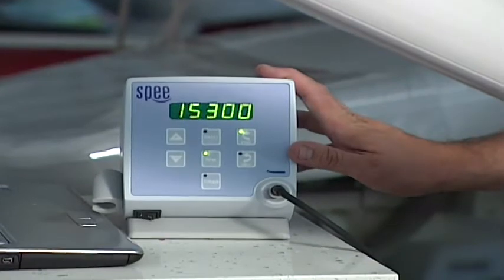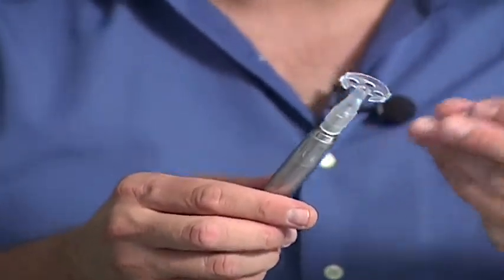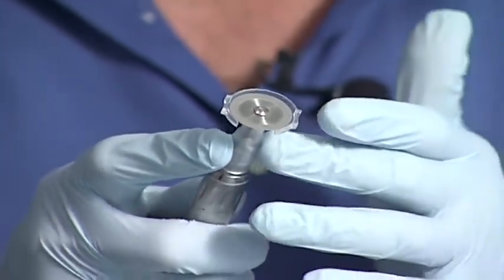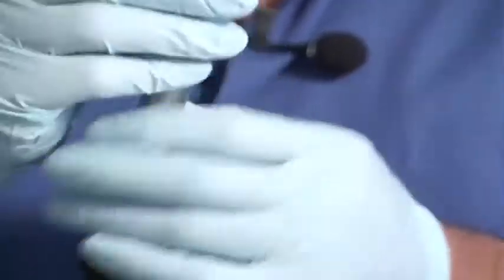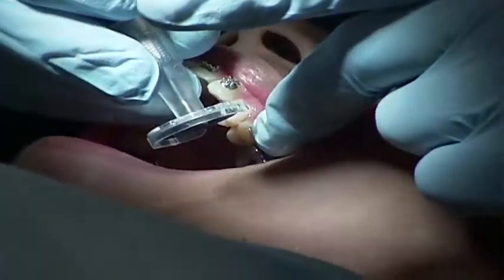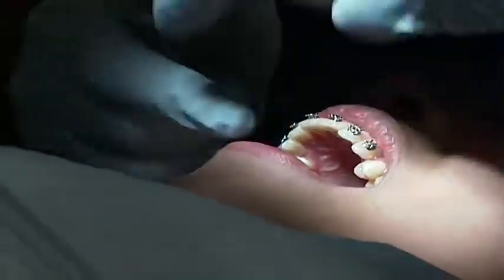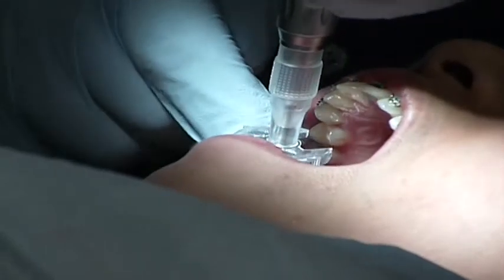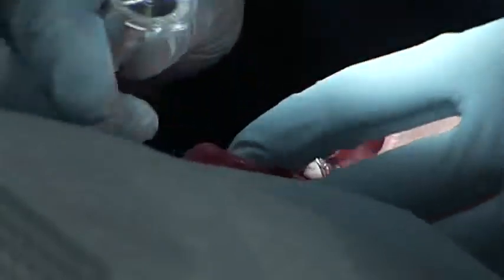Hands-On Demonstration of SPEE Slenderizer System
See Dr. Florman Demonstrate why this is the only IPR system that offers, consistant repeatable results and total safety for your patients.